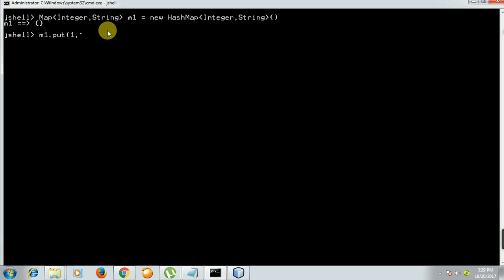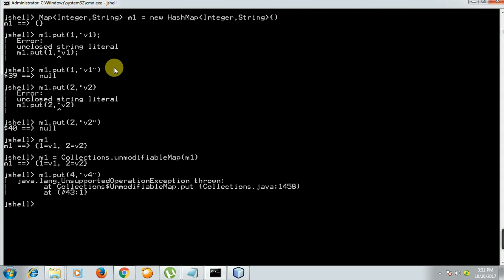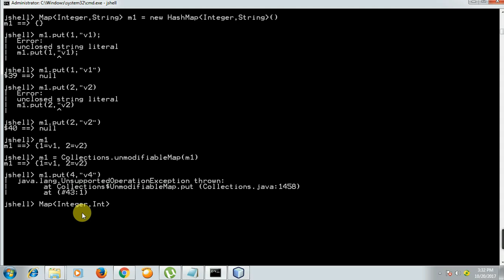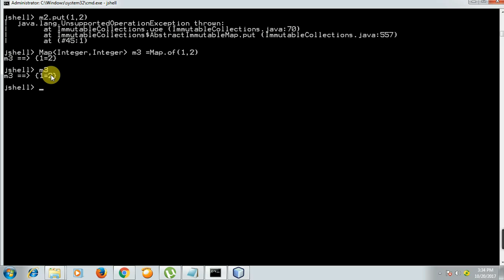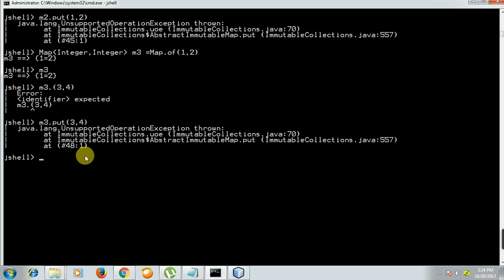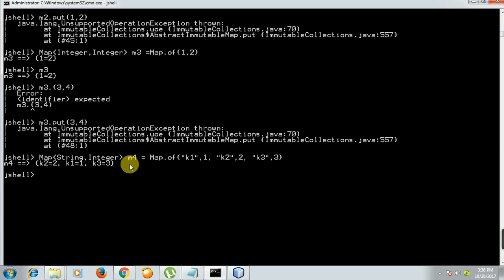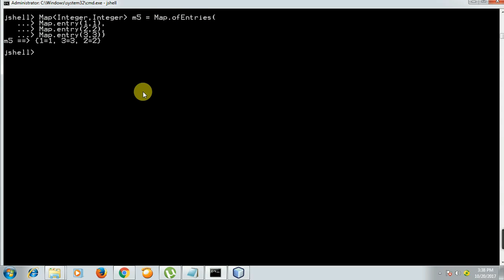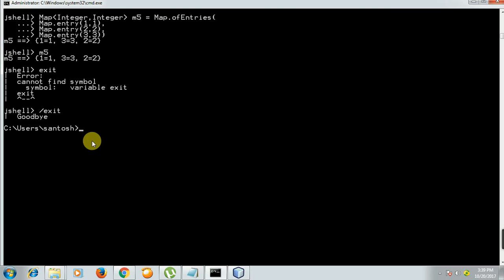Map improvements in Java 9 with JShell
Compare to List and Set this is more verbose.

 Java 9 implementation provides :
  Maps have also had factory methods added. They work a little differently as Maps have  keys and values rather than a single type of element. For up to 10 entries Maps have overloaded  constructors that take pairs of keys and values
Clearly, new factory methods to create immutable collections in java 9 are very much readable and easy to use.

| Practical explanation of JShell | Java 9 feature JShell | JShell | REPL"